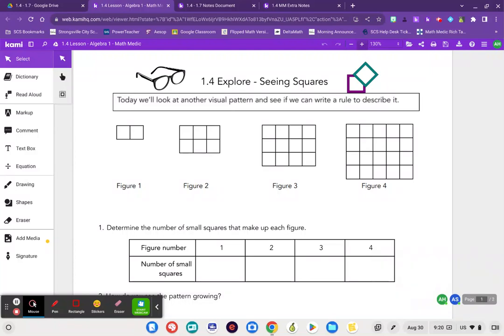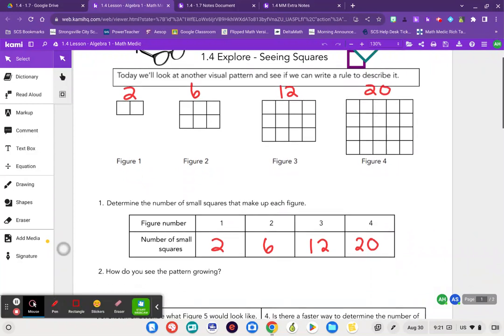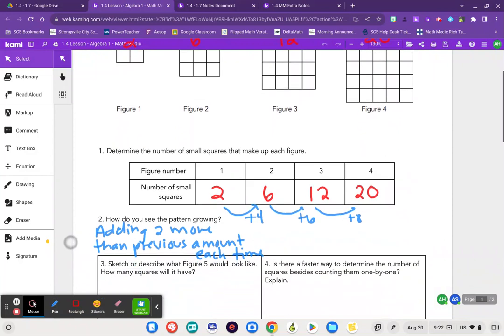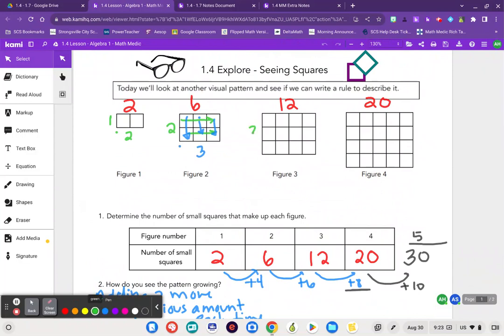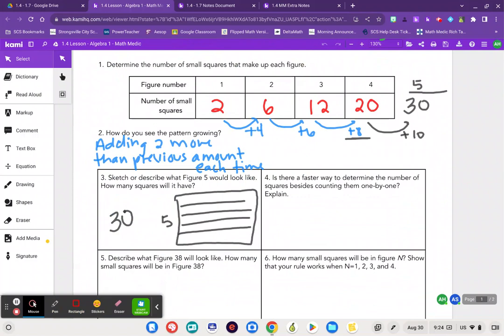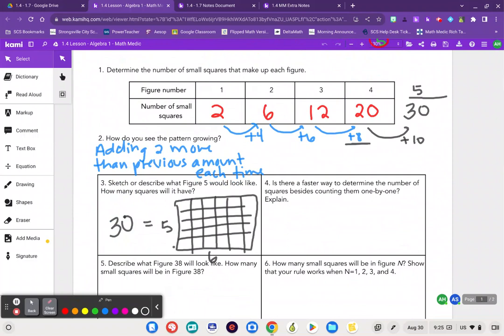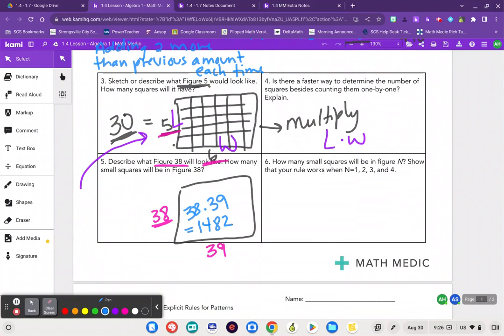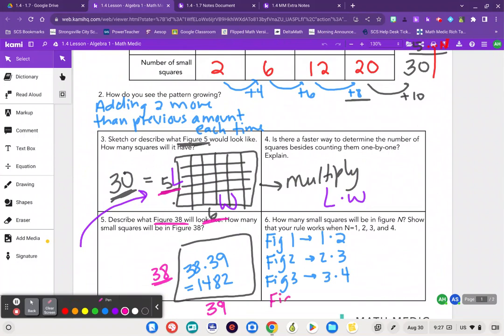1.4 Explore MM